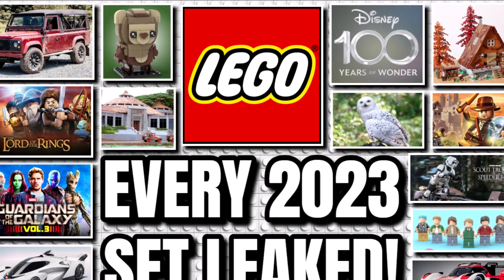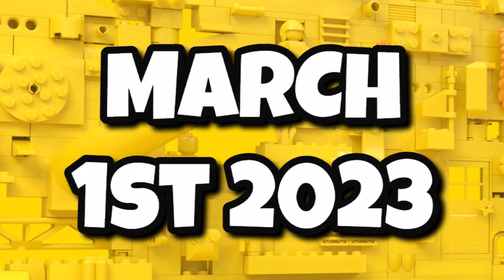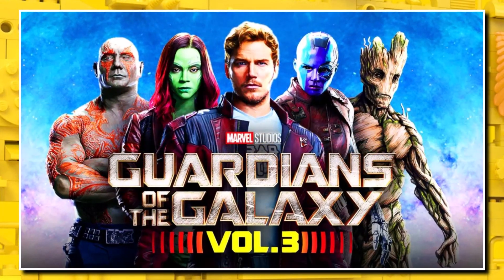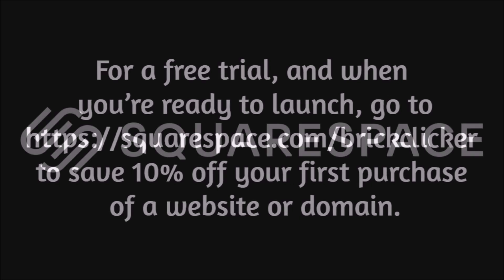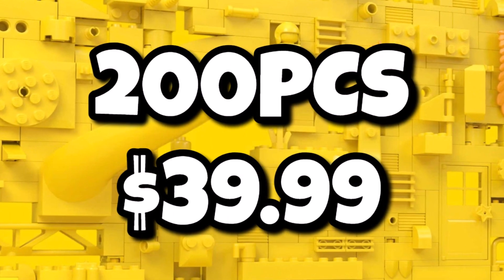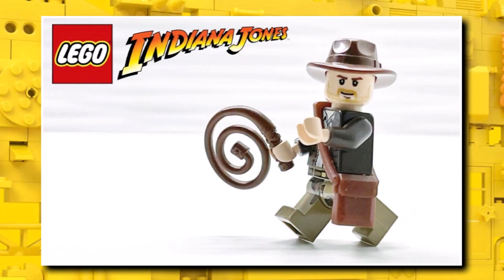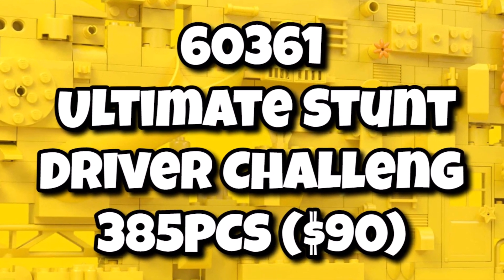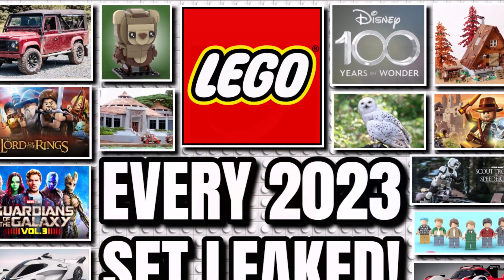EVERY Lego Spring 2023 Set LEAK! (EVERYTHING We Know!)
With the first round of Lego 2023 set reveals now over we take a loot at what is still awaiting us for Lego 2023 and there is a lot! So many sets are set to release from February-May this year with some old favourites making a return as we get ready for Lego Indiana Jones 2023 sets and Lego Disney 100 sets! We are even instore for a huge $500 Lego 10316 Lord Of The Rings 2023 sets which is rumoured to be a Lego Rivendell!

Lego Speed Champions 2023 sets sound like an amazing wave as we expect to see three brand new Lego Speed Champions sets in March! These include:
Lego Speed Champions 76914 Ferrari 812 Competizione
Lego Speed Champions 76915 Pagani Utopia
Lego Speed Champions 76916 Porsche 963
Lego Speed Champions 76918 McLaren F1 LM & McLaren Solus GT

The Lego Marvel 2023 sets have got off to a strong start in 2023 and that looks to continue throughout the year as we are expecting some Lego Guardians Of The Galaxy Volume 3 sets and excitement builds as potentially some more Lego Marvel helmets are on the way! All the rumours sadly point to no Lego DC 2023 sets on the horizon just yet.

Lego Ideas is also on to a potentially good first half of 2023 lineup as we get ready to welcome the Lego Ideas 21338 A-Frame Cabin and Lego 21339 BTS set onto store shelves and even the Lego 21340 Tales Of The Space Age which was only just recently approved to become a Lego Ideas set and is set to release in May 2023!

Lego Star Wars 2023 sets are also looking amazing as we get ready for Lego Star Wars 2023 helmets and some new Lego Star Wars 2023 diromas! We can also expect some Lego Mandalorian Season 3 sets to release in May alongside the Lego 2023 May the 4th UCS set which will now come in at a price of $240!

Lego Jurrasic Park 2023 sets are also coming which is expecting to have a whole range of Lego Jurassic Park Anniversary sets and cover a wide range of pricepoints! They are all expected to hit shelves in June 2023 alongside lots of other Lego Summer 2023 sets!

Lego Harry Potter 2023 sets might of already been revealed but we still have the Lego Harry Potter DOTS sets to be revealed which are expected to release in March and even include a Lego Hedwig Pencil holder set!

Lego Icons is also looking to have an impressive range of sets next year as we prepare for the launch of the Lego 10317 Land Rover Classic Defender set which should retail for $240 and release on April 1st! We are yet to find out the colour of the model yet!

We are also expecting some more Lego City 2023 sets and also Lego Creator 2023 sets to be releasing in March under the Lego Stuntz lineup! We are also getting new Lego Minecraft 2023 sets in the form of Brickheadz and lots of the Lego Disney 100 Brickheadz! Speaking of the Lego Disney 100 sets, we are expecting a Lego Disney 100 minifigure series and also our first over Lego UP house to release in April as well as a Lego Disney 100th Birthday train!

So with all that there is a lot of Lego 2023 sets to look foward to and I'm sure a lot of sets we don't even know about yet! All that and much more!